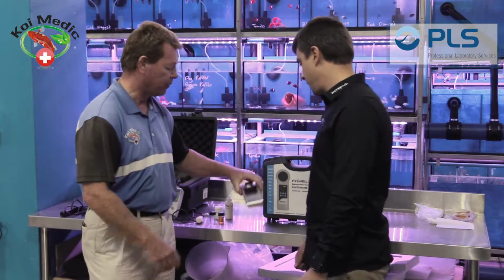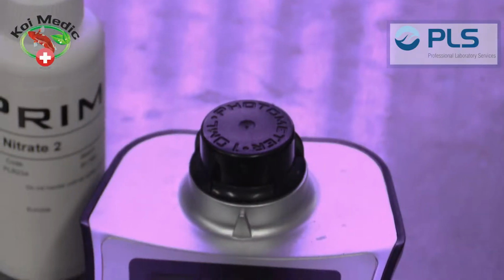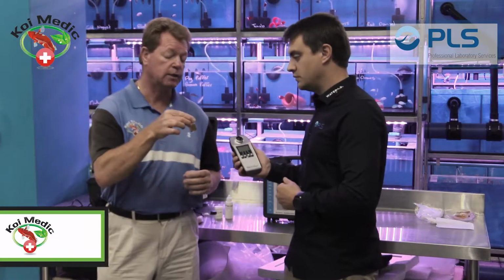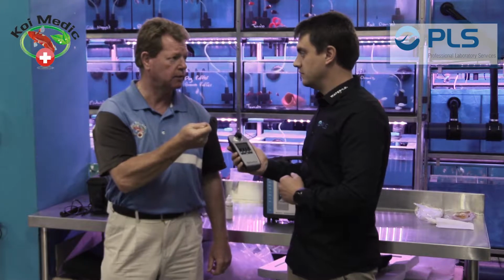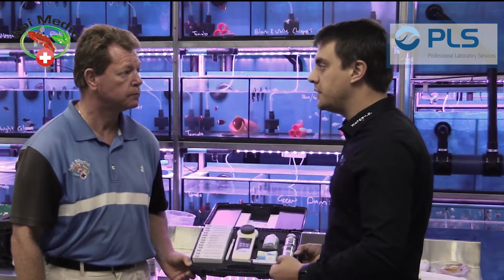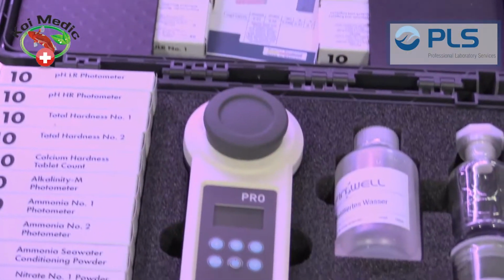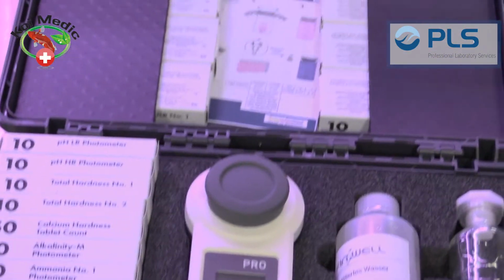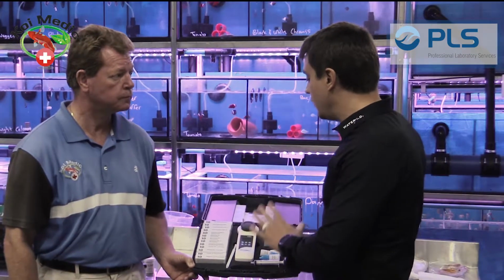Kevin Till KOI MEDIC with PLS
Kevin Till KOI MEDIC with PLS talking about water analyses.